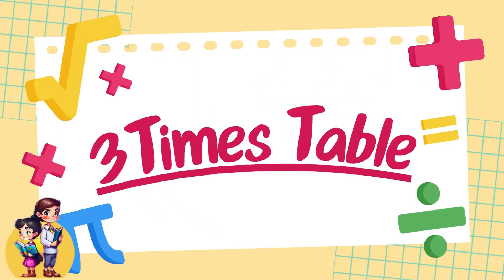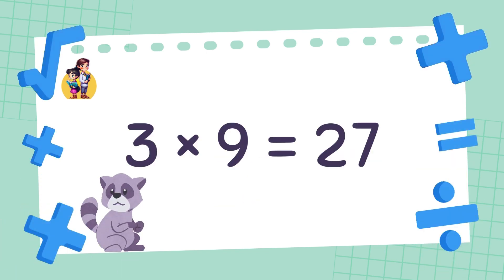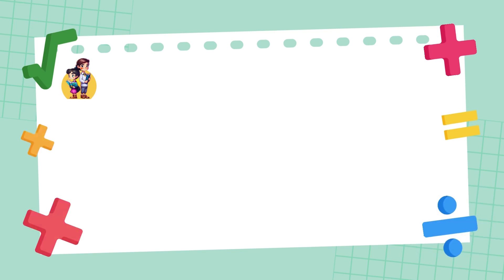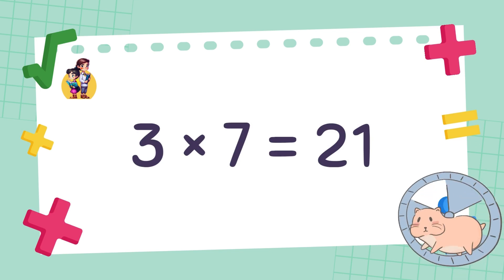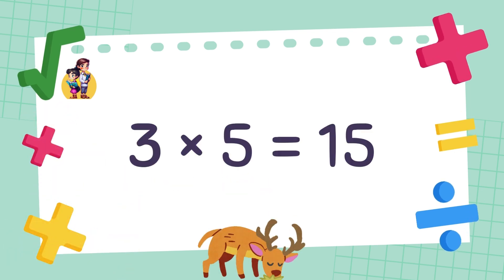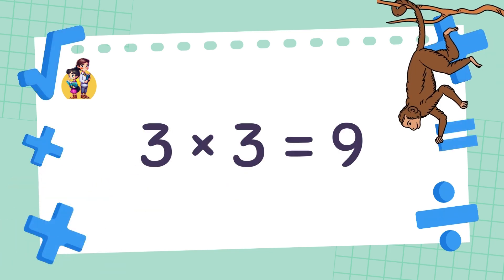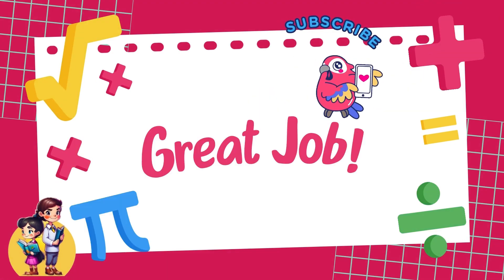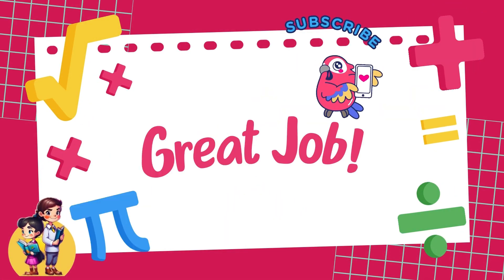Learn Master 3 Times Table | 10 minutes repeat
In just 10 minutes, you can master the 3 times table with this quick and easy repeat video. Perfect for kids learning multiplication!

Learn 3 Times Table | 10 minutes repeat
3 × 1 = 3
3 × 2 = 6
3 × 3 = 9
3 × 4 = 12
3 × 5 = 15
3 × 6 = 18
3 × 7 = 21
3 × 8 = 24
3 × 9 = 27
3 × 10 = 30